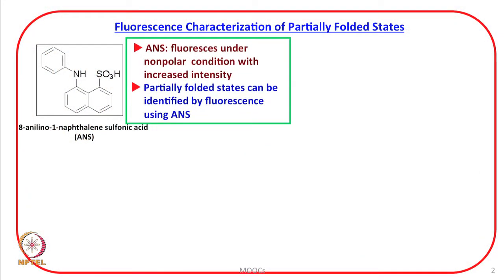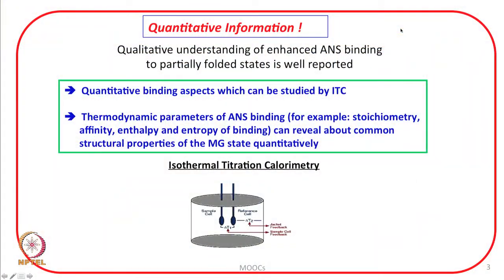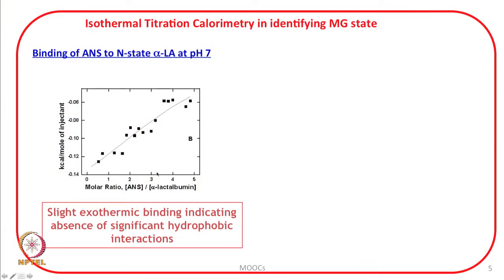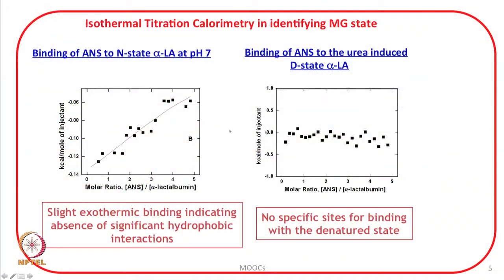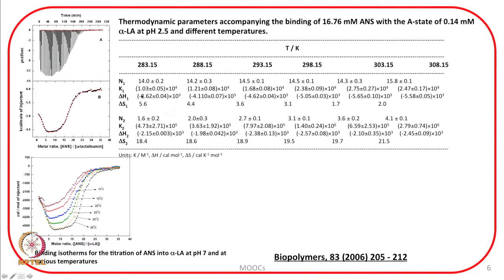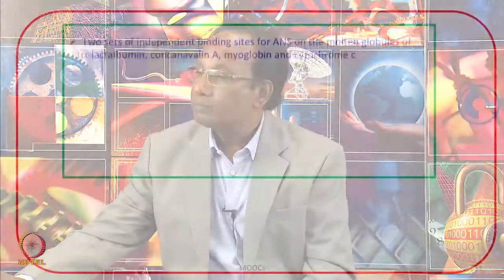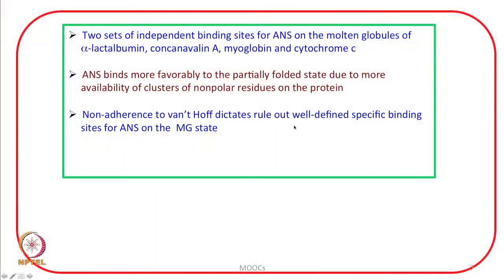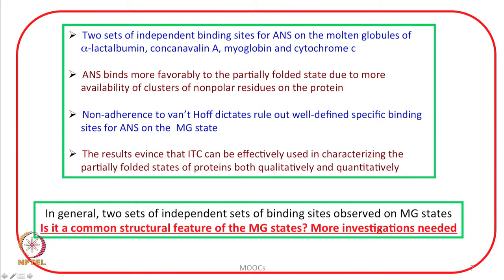Week 11 Lecture 52